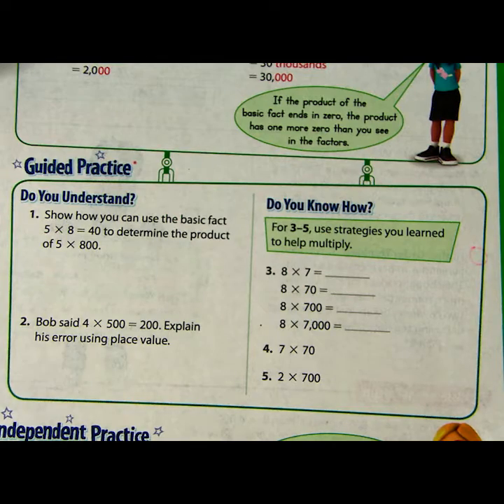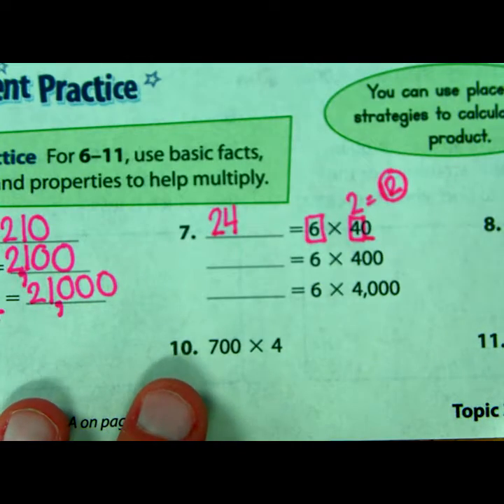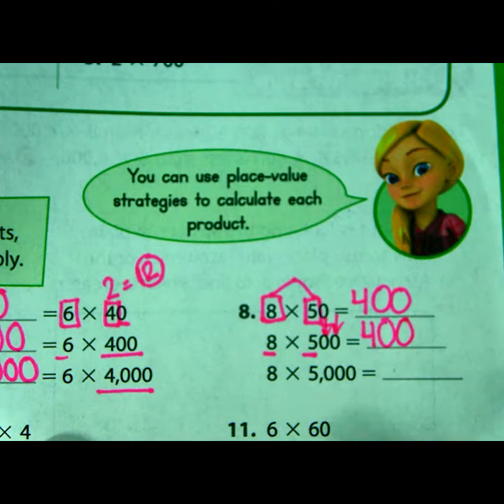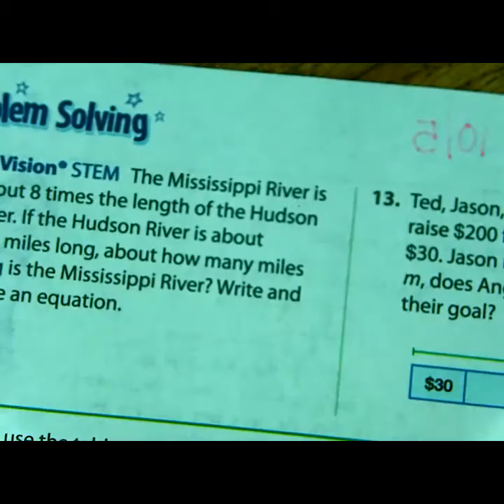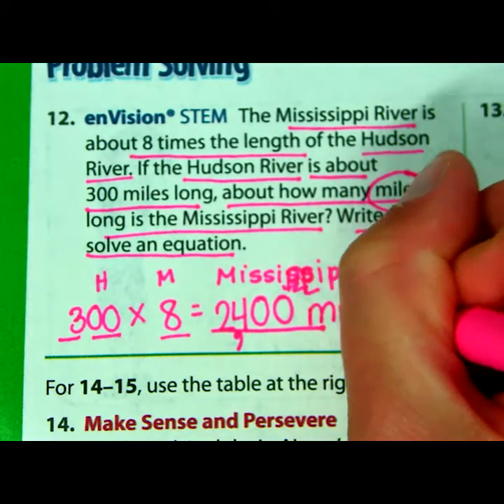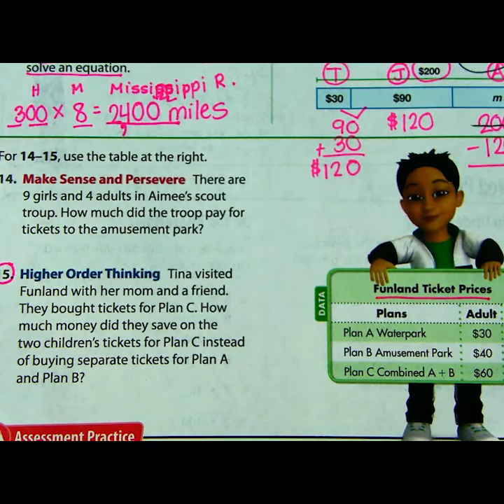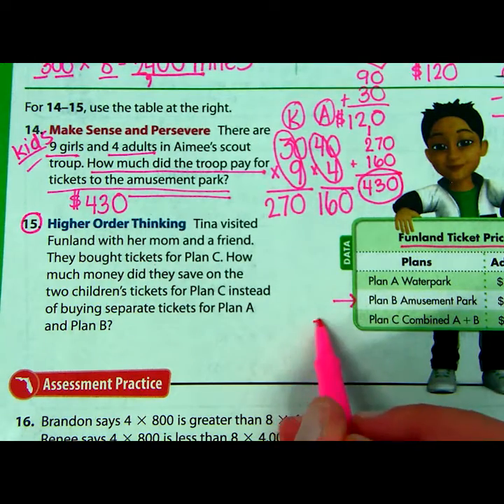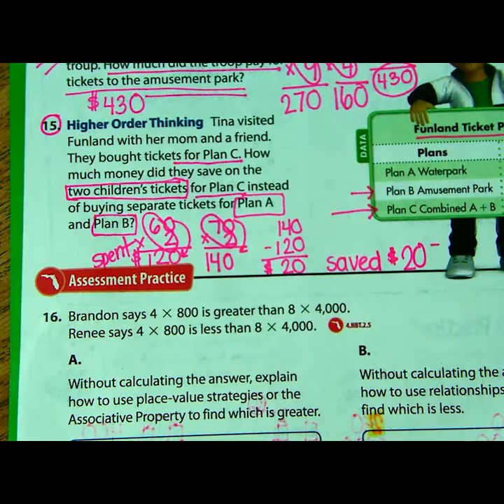Monday Independent Practice Explained